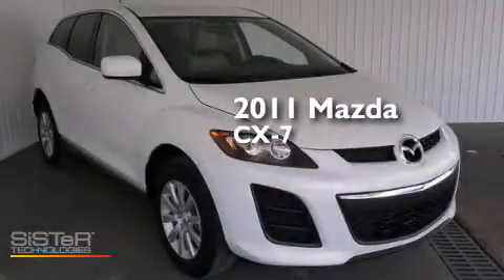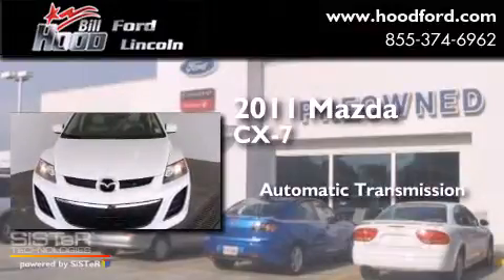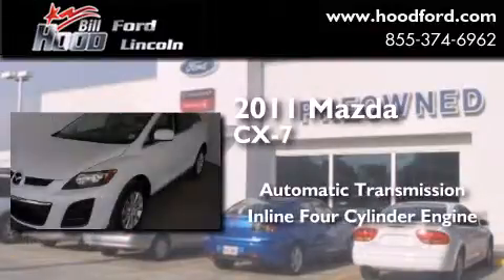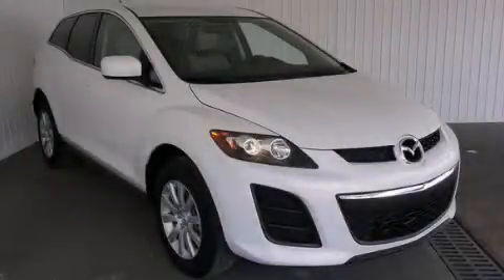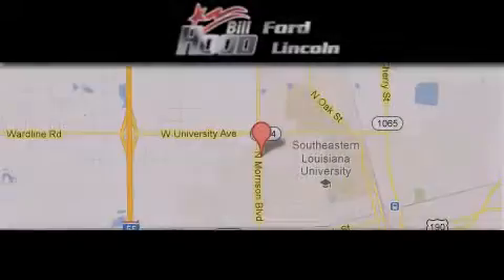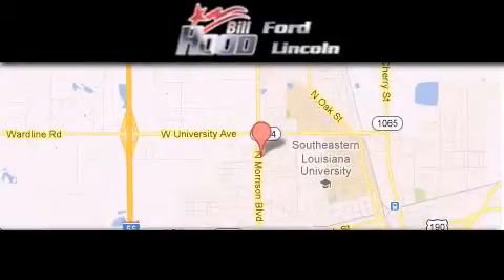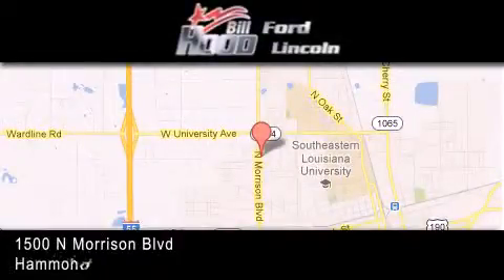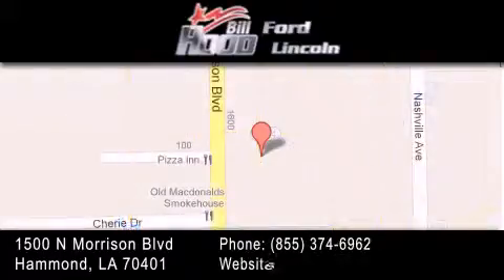2011 Mazda CX-7 Hammond LA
We've been honored to serve the Hammond LA area , we promise that your experience at our dealership will exceed your expectations ! Year : 2011 Make : Mazda Model : CX-7 Engine : 2.5L 4Cyl Trans . : Automatic Exterior : White Miles : 55,338 Interior : Tan Stock : 14614A Bill Hood Ford Lincoln 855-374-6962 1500 N. Morrison Hammond , LA 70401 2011 Mazda CX-7 Hammond LA